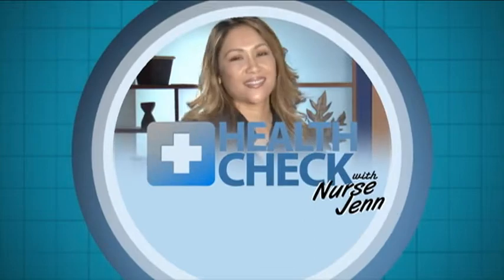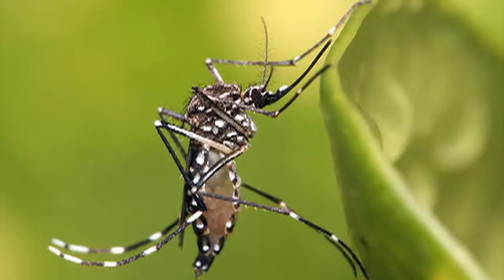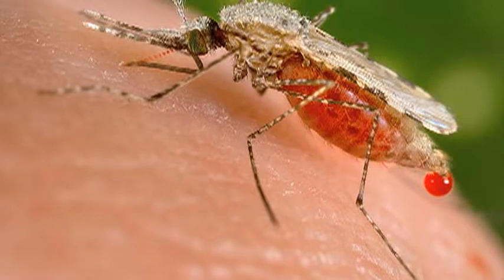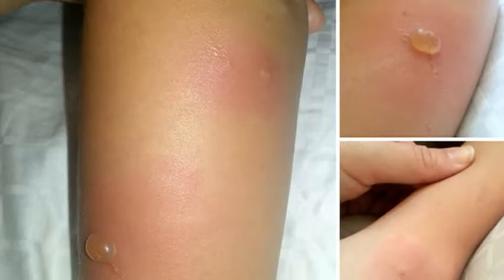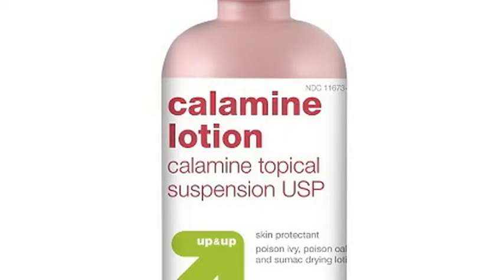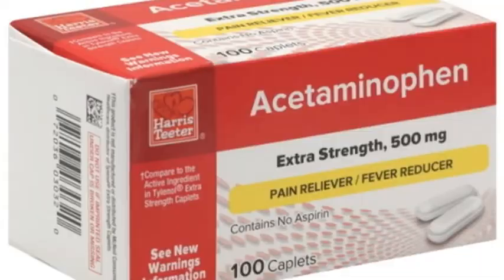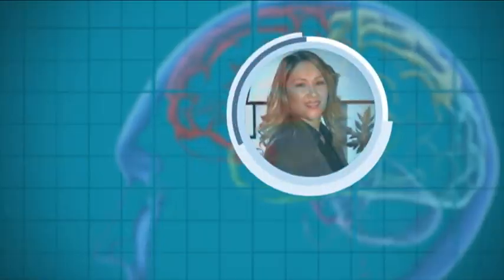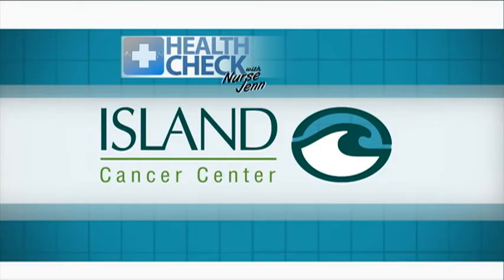Nurse Jenn: not all mosquito bites are created equal